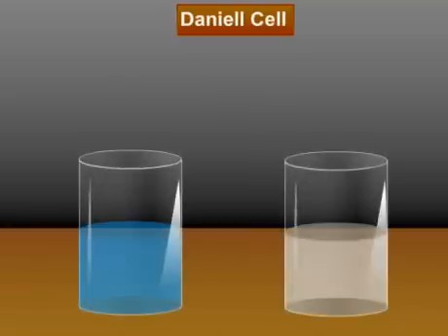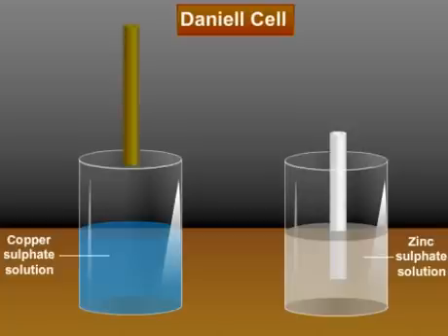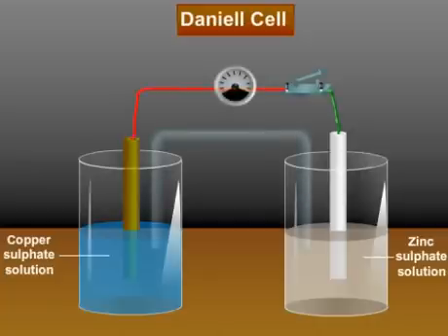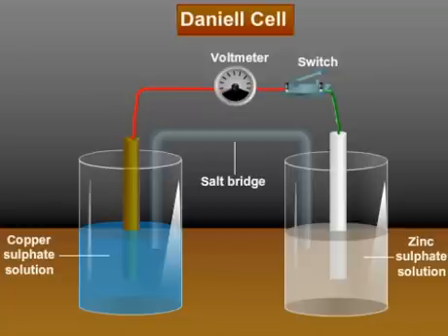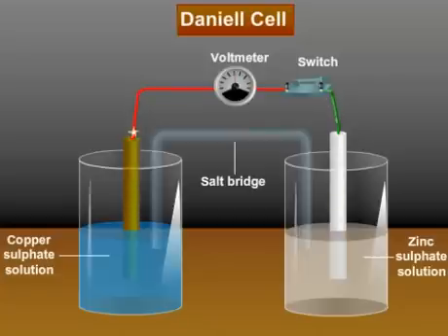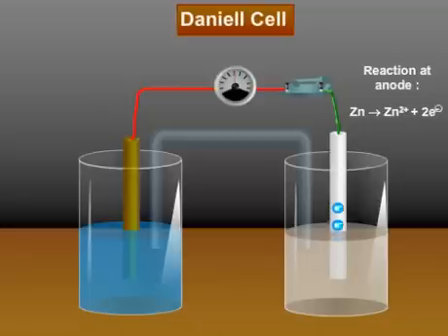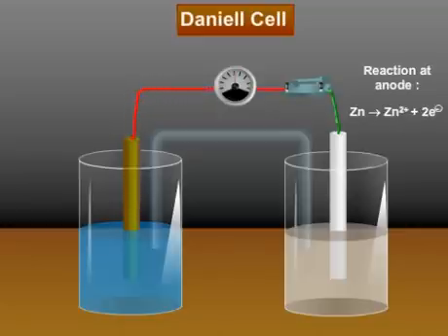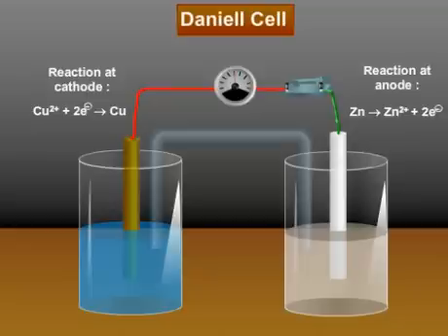Daniel Cell Tutorials Online - Class 12 Science - Tutorials of Electrochemistry (Meritnation.com)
Multimedia Video Tutorials for Class 12 CBSE, ICSE & State Boards. India's leading online education portal for students of classes 1-12.